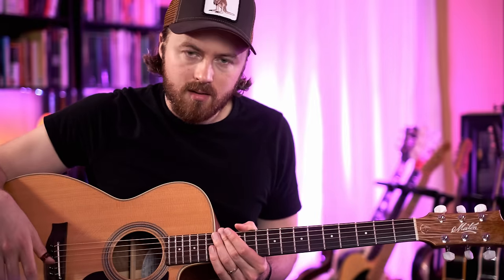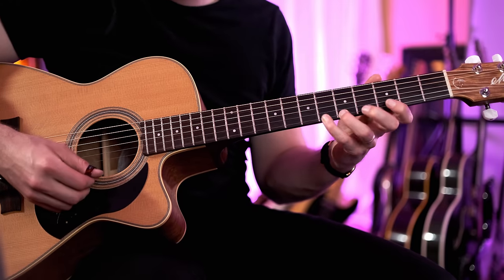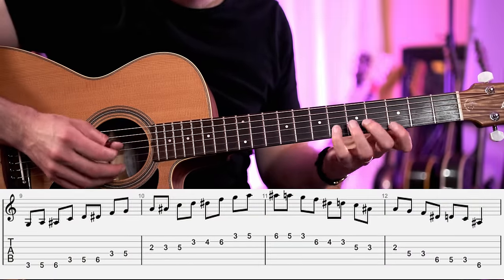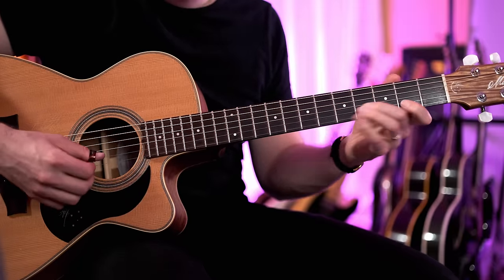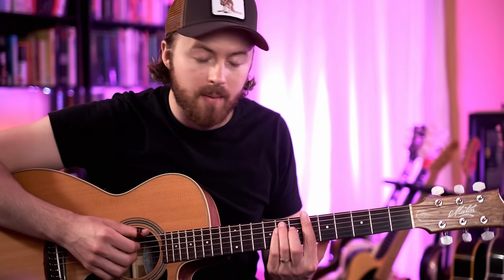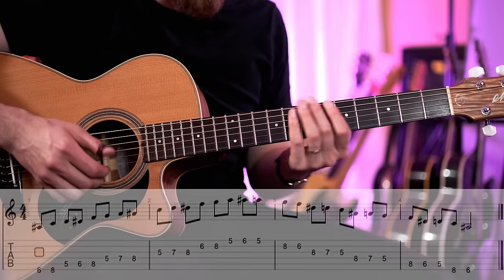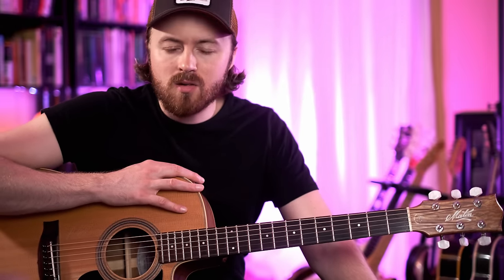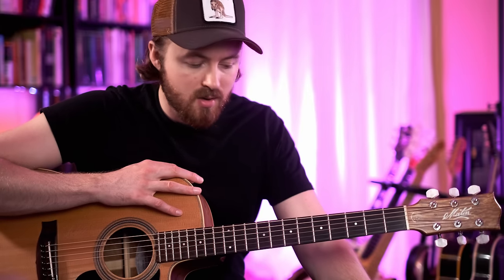People Get Ready • Easy Guitar Lesson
Hello, I’m Joe - I’m a guitar player, singer-songwriter, producer, recording engineer and teacher!

On this channel you’ll find my original songs, covers and solo fingerstyle guitar arrangements.  My favorite music doesn’t fit neatly in a box so you may hear me play folk, blues, jazz, & classic rock - you can call it what you want; I feel honored to speak this timeless language of melody, harmony & rhythm.

I was born on May 25th 1991 in Kempsey, NSW, Australia.  Since 2010 I have been based in the US and currently live in the Rocky Mountains of Montana with my wife, Genevieve (who teaches illustration on YouTube!).

I play Maton acoustic guitars, made in Australia (just like me) and am very proud to have my own signature instrument, the JR Signature!

In addition to song performances, you will also find guitar lessons, chord breakdowns, TAB, tutorials, gear reviews and other guitarist related content to help you stay inspired on the instrument.

I stream high quality livestream concerts regularly, if you’d like to be notified when I announce a livestream, you can put your email in

Cheers!
Joe